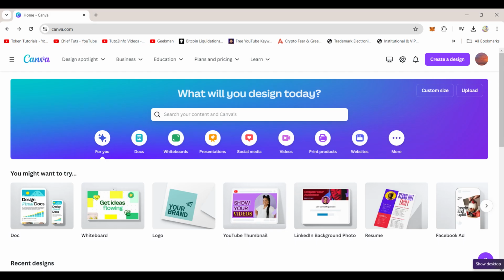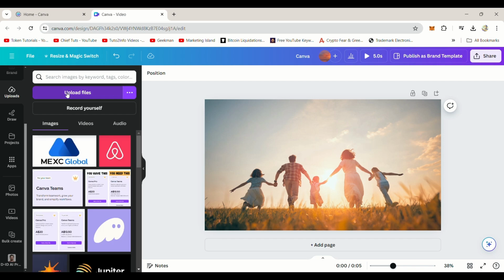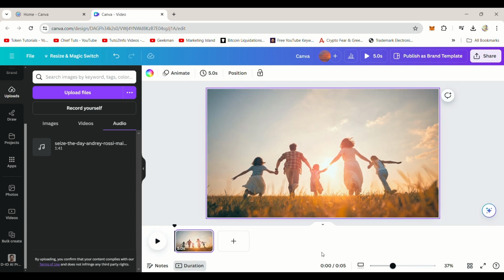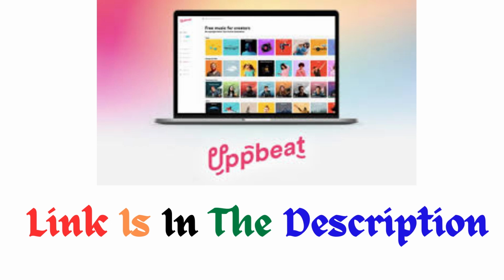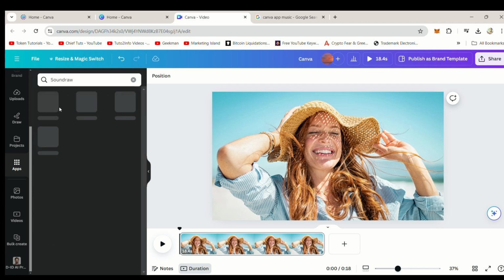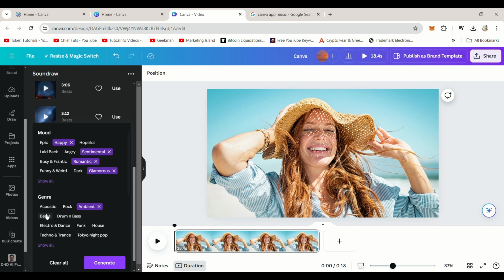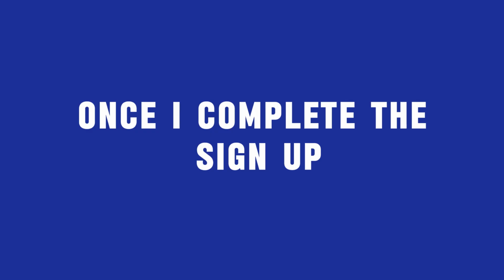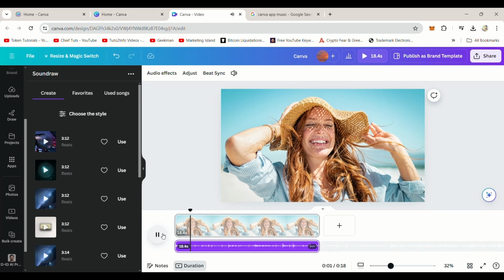Learn Easily How To Add Music In Canva Video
In this video tutorial we will walk you through step by step how to add music in Canva video? In this video, we'll show you how to add music to your Canva video projects. Follow these simple steps to enhance your videos with background music:

Open Canva and create or open your video project.
Click on the "Elements" tab on the left sidebar.
Select the "Audio" option to browse Canva's music library.
Choose a track that fits your video and click on it to add it to your project.
Adjust the music's volume and duration by dragging the edges of the audio track in the timeline.
Preview your video to ensure the music syncs well with your content.
Once satisfied, download or share your video with the added music.
Follow these steps to easily add music to your Canva videos and make them more engaging.